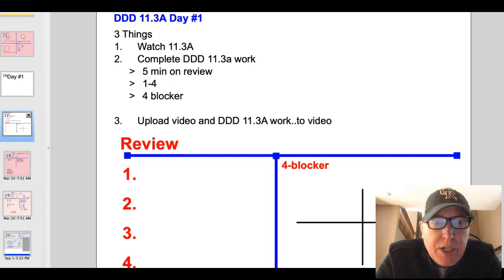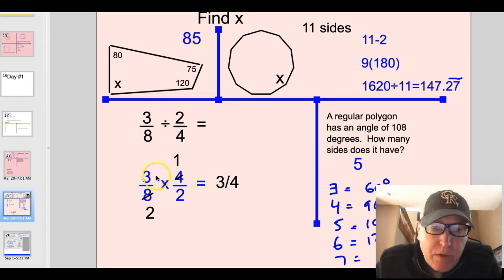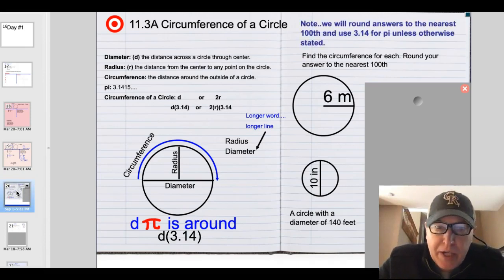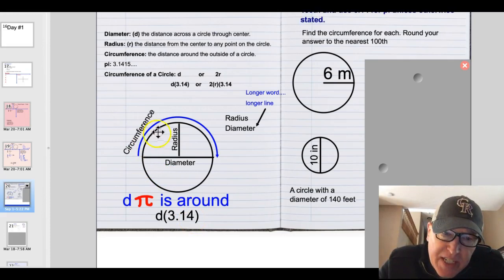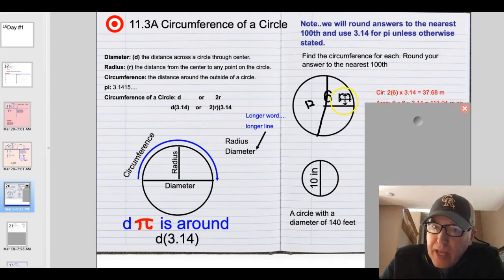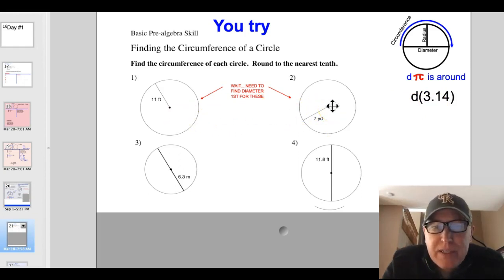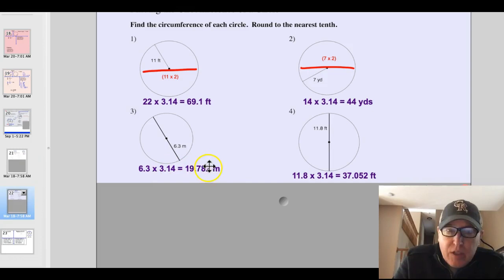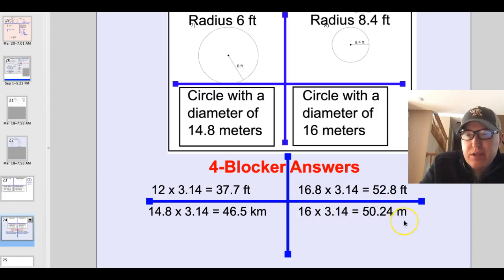DDD 11.3A Day #1